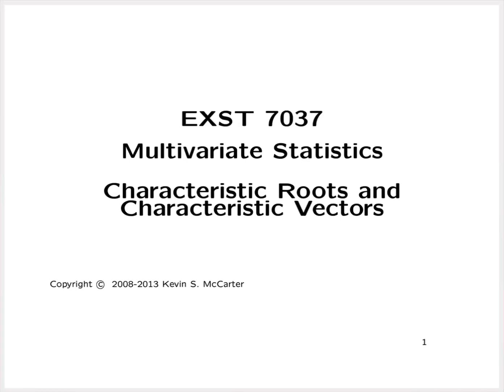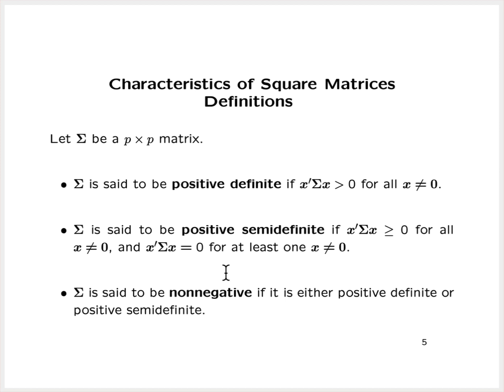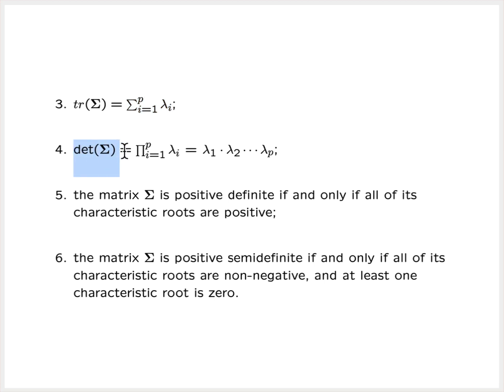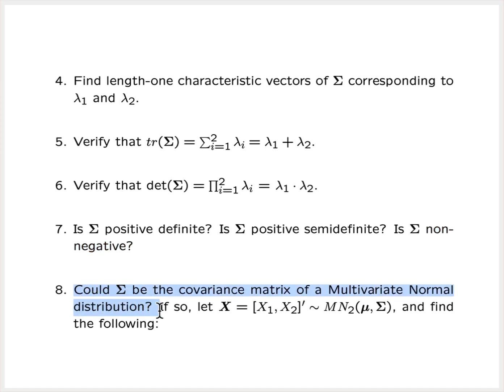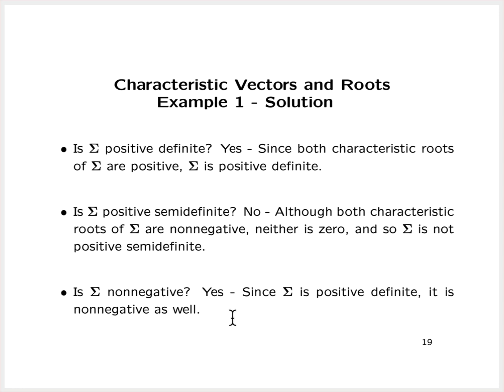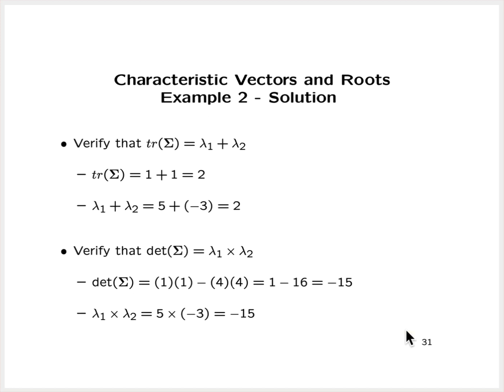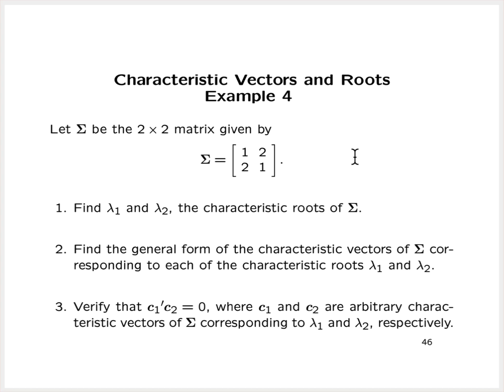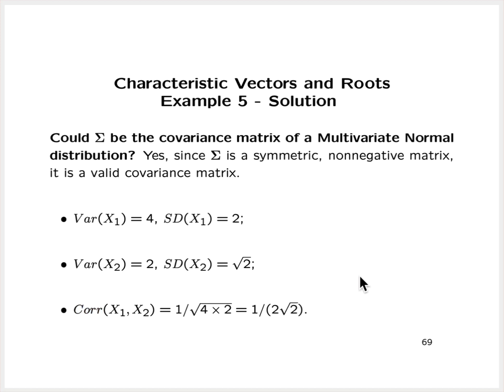Module 3 - Lecture 1 - Characteristic Roots and Characteristic Vectors